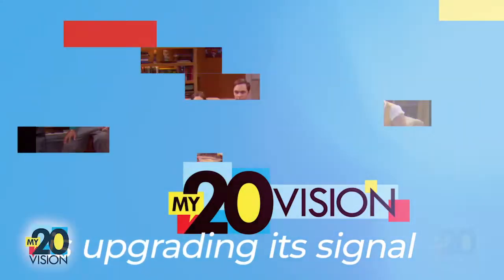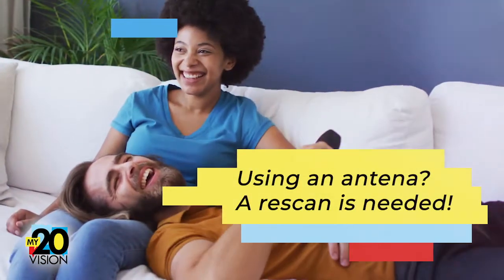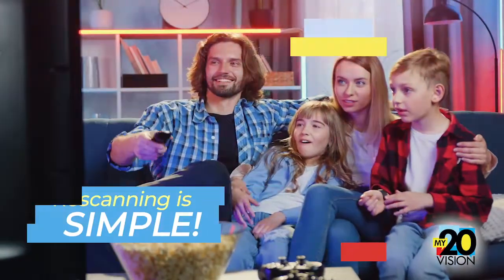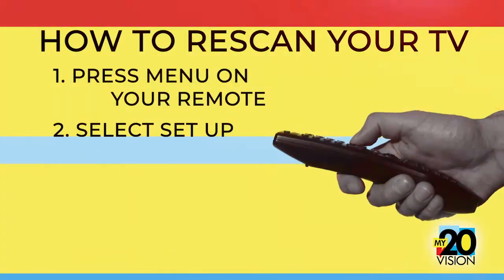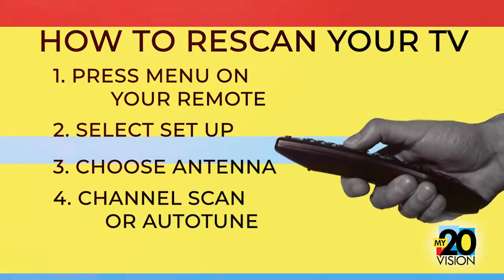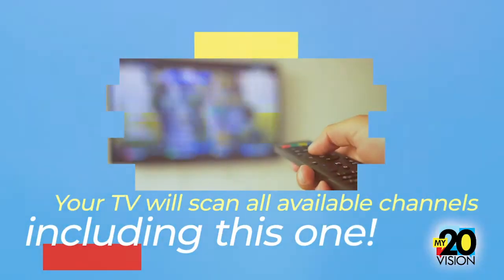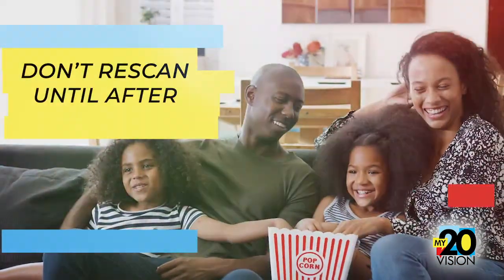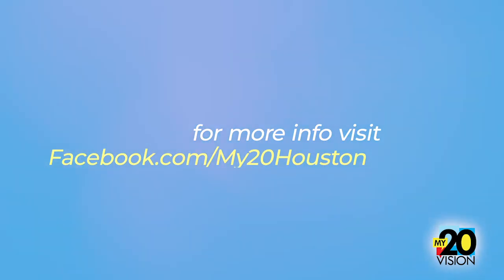My20 Vision - TV ReScan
KTXH - MY20 Vision Houston - Nov 2021